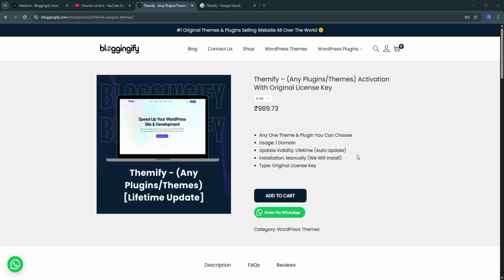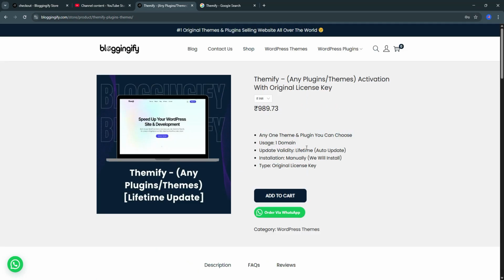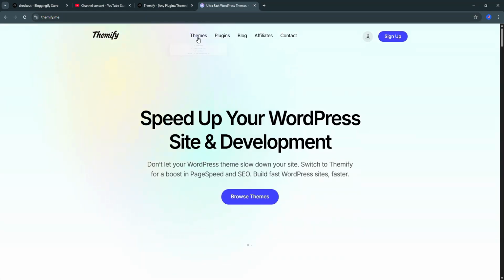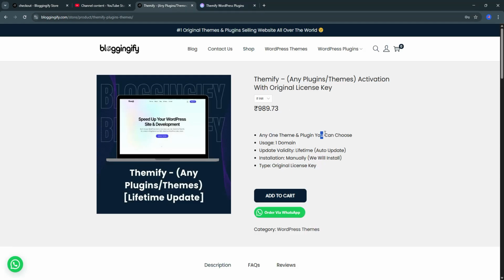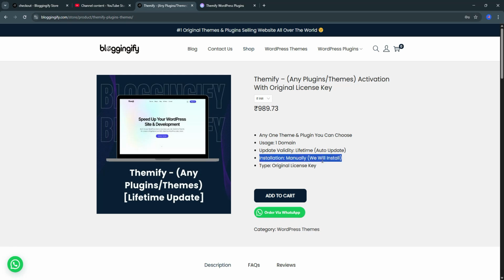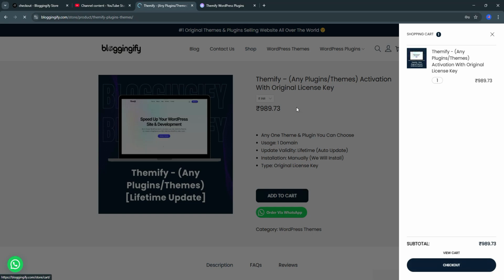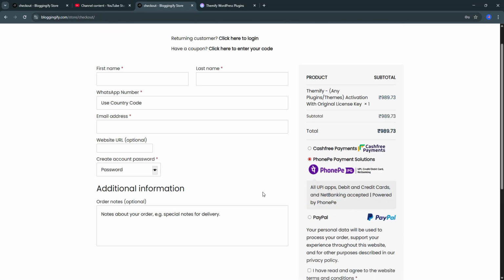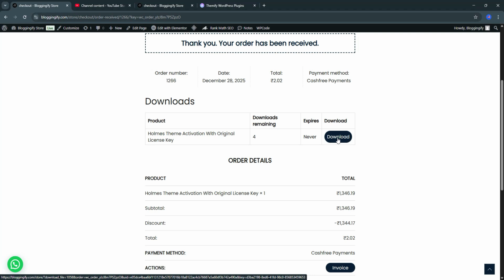Download Themify Themes & Plugins With License Key | Any Themify Theme or Plugin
In this video, I’ll show you how to download, install, and activate any Themify theme or plugin with a genuine license key and lifetime updates.

Themify is a popular WordPress brand known for its premium themes and plugins, including the powerful Themify Builder. Themify products help you create professional, responsive, and high-performance WordPress websites without coding—perfect for beginners, designers, and developers.

With Themify themes & plugins, you get drag-and-drop page building, pre-designed layouts, WooCommerce support, custom modules, animations, and full design flexibility. Whether you’re building a blog, business website, portfolio, or online store, Themify offers reliable and lightweight solutions optimized for speed and SEO.

🔧 Key Features:

Premium WordPress themes & plugins

Themify Builder drag-and-drop editor

Pre-built layouts & design modules

WooCommerce & marketing integrations

Fast loading & SEO-optimized code

Beginner & developer friendly

👉 Watch till the end to learn how to activate Themify themes or plugins with License Key (Lifetime Updates Included) and build stunning WordPress websites easily.